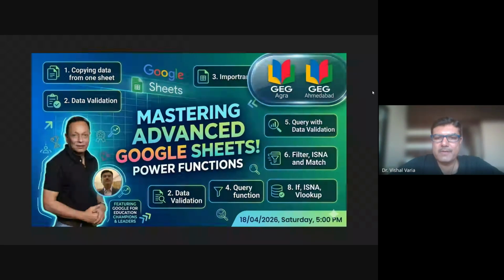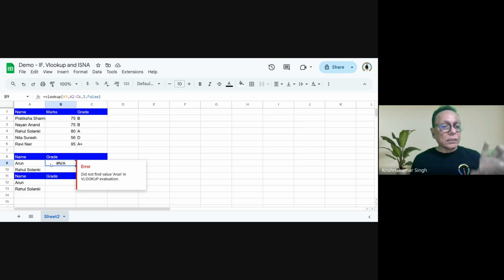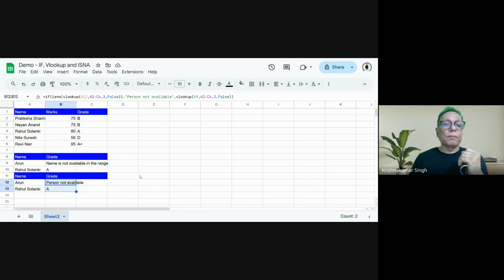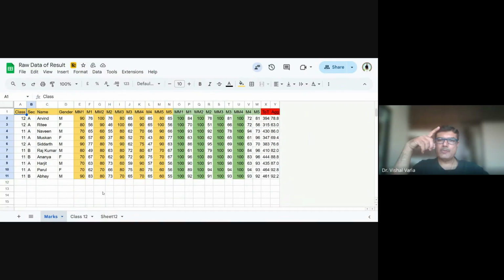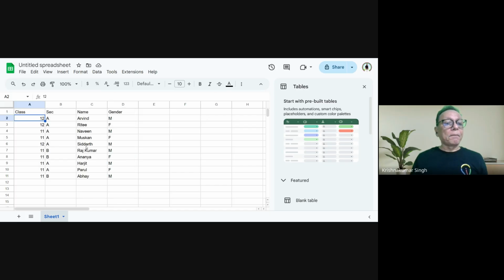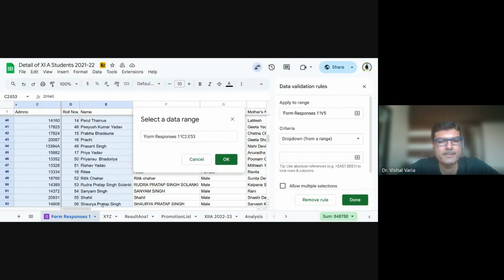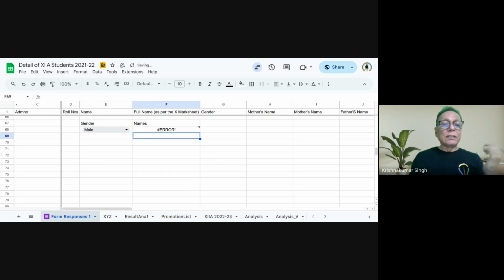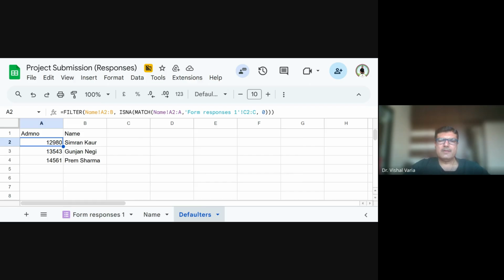Mastering Advanced Google Sheets 2026 04 18 16 36 IST Recording